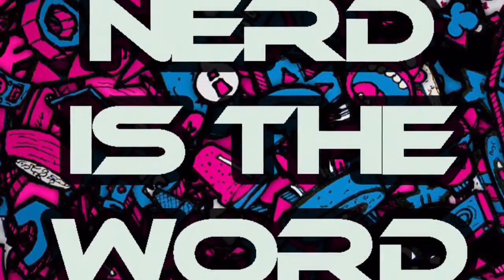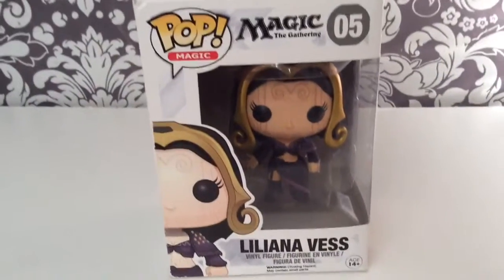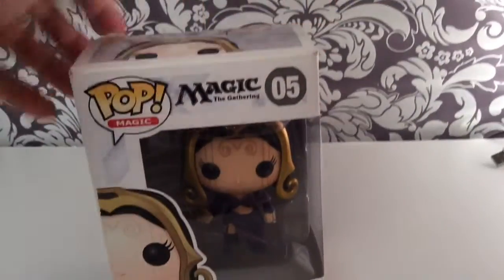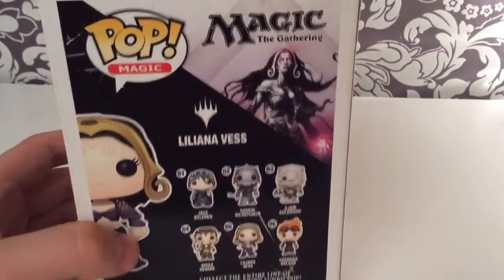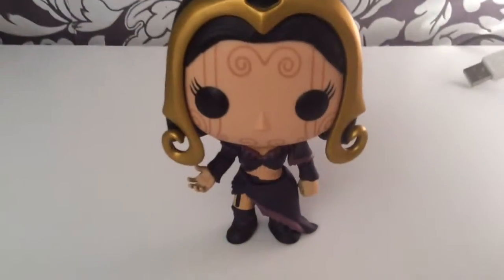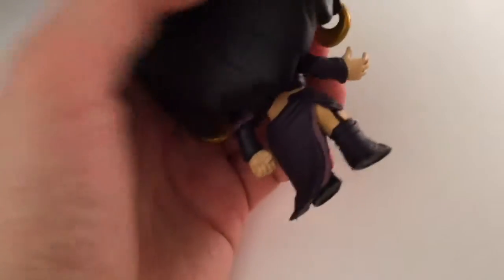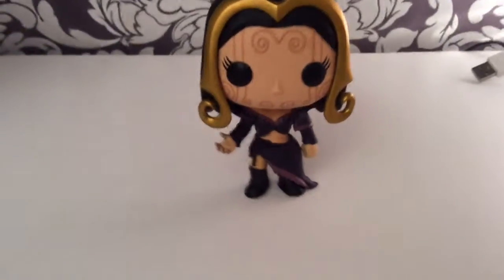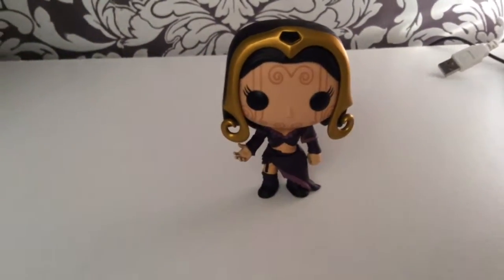VILILIANA NESS MAGIC THE GATHERING POP! VINYL UNBOXING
Unboxing of Liliana Vess from Magic The Gathering POP! Vinyl.

Pop In A Box is so awesome, one of the best subscription boxes out there as you get what you want and it is perfect. Cheap POP! Vinyl figures direct to you every month, what more could you ask for?

Daniel Jones (YouTube)
Hi-Lites Salon
25 William Street
Holyhead
Anglesey
North Wales
LL65 1RN
United Kingdom

A big welcome into my life! I am a Dan a Welsh YouTuber and massive nerd.

Short history on me

I was diagnosed with ASD (Asperger’s Syndrome) when I was 26 years old, after experiencing life with Autism that was unknown to me for 26 years.

Now I enjoy all things in life with my dog Randell and my girlfriend Naomi, we try and help and educate anyone and everyone on Autism and Asperger’s Syndrome however and wherever we can.